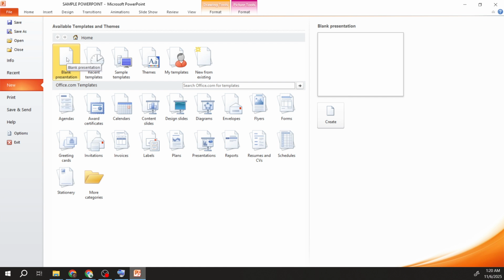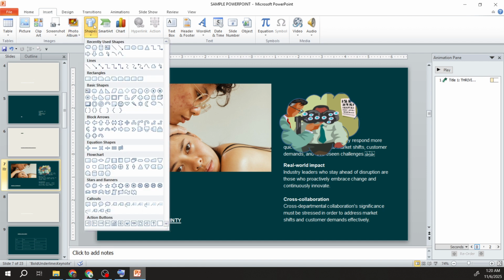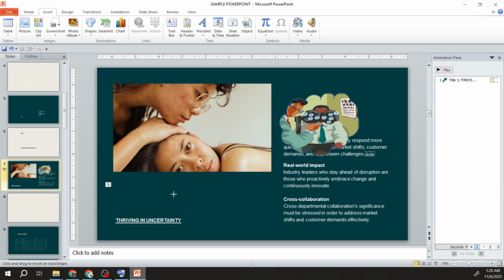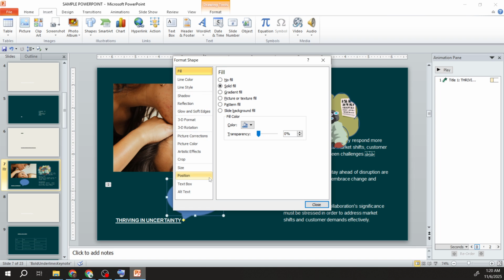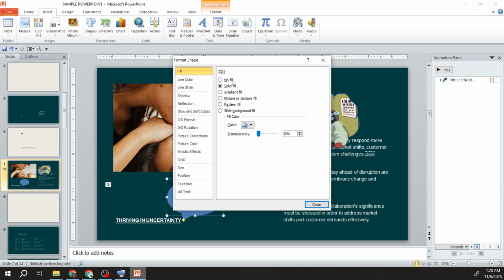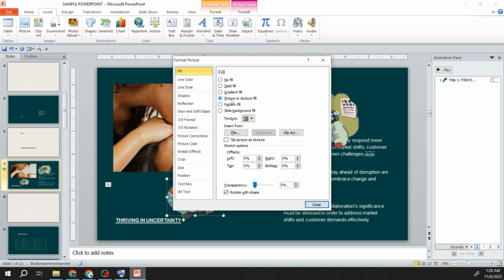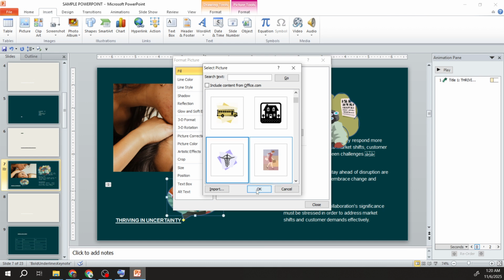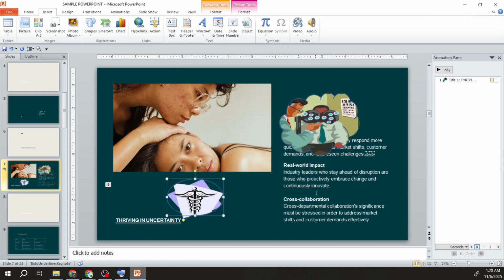How Add Image Into Shape in Microsoft Powerpoint [2026 Guide]